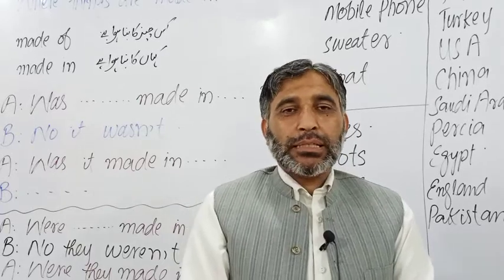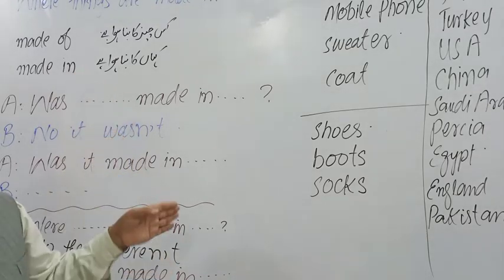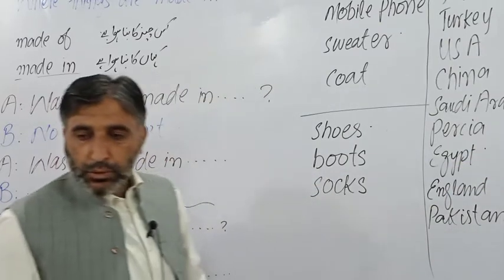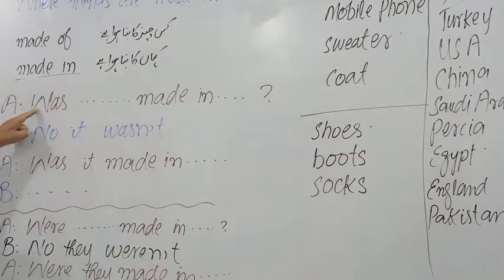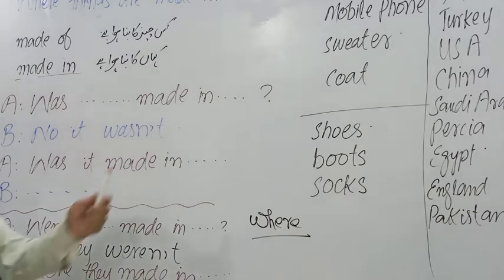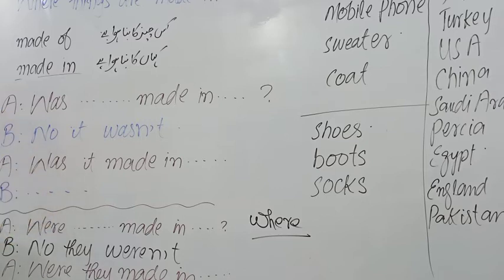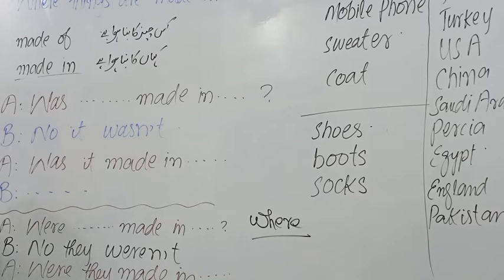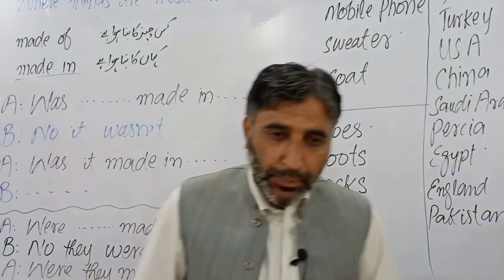122 Use of was and were made in Yes/No Questions in the past English language and learning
Use of was and we're use of made in Yes no questions in the past English language course English language and learning with Dr Rahman how to speak English fluently